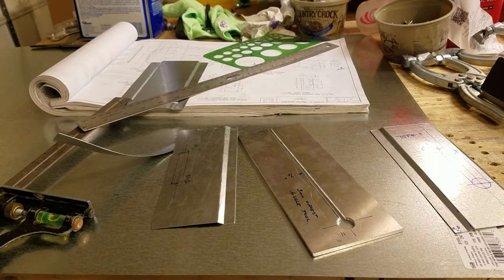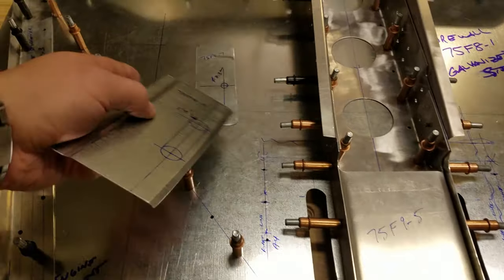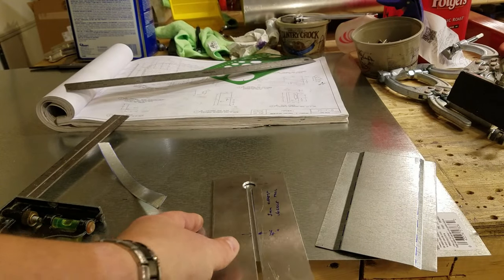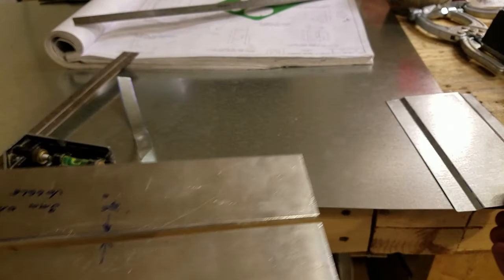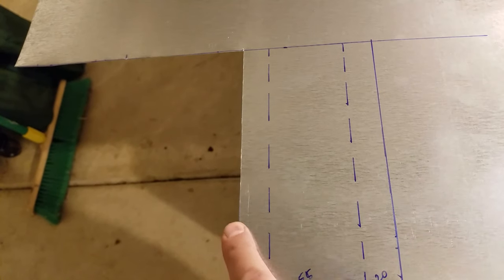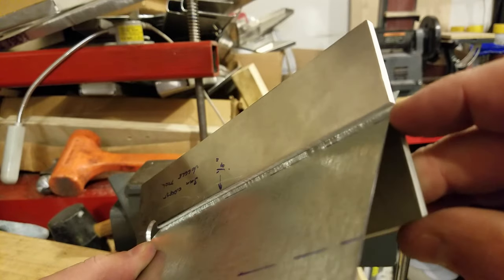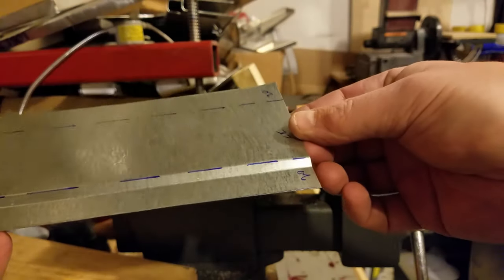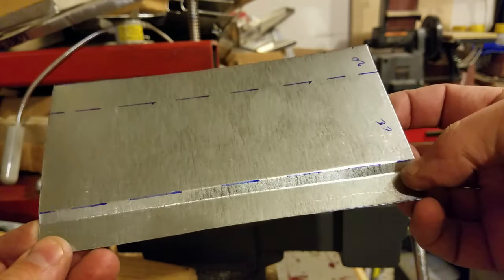Making Joggles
Welcome back fellow aircraft builders and aviation enthusiasts! In this video, I show how to make joggles in the firewall steering rod covers, which are made from 28-gauge (.018") galvanized steel.

I learned how to make a simple joggle tool by watching EAA's Hints for Homebuilders Series (Joggle Video In today's video, I expand on how to correctly size your homemade joggle tool for a specific part, and make the part according to the blueprints. This method works any place you need to put joggles in thin sheet metal. So far, the only other place I have found the need for joggles is in the landing light mounting bracket, but there may be more.

If you have not already checked it out, EAA's Hints for Homebuilders series is an excellent resource for all sorts of aviation-related tips and tricks, covering everything from electrical to sheet metal to composites. Check them all out here: